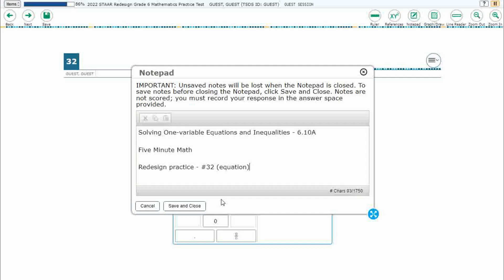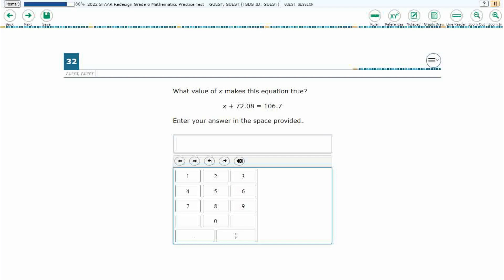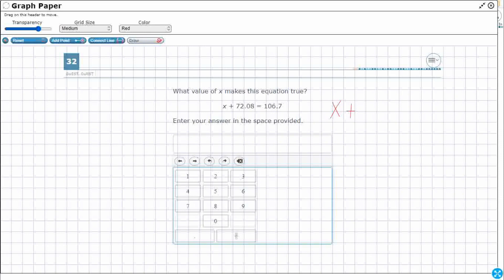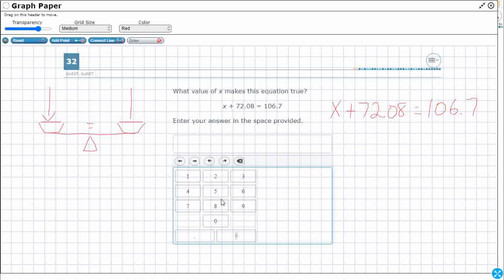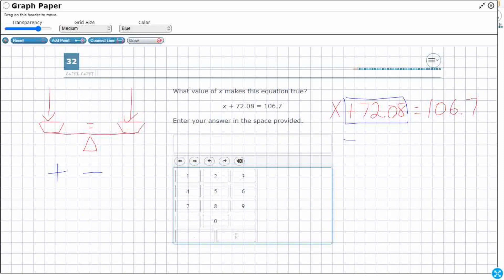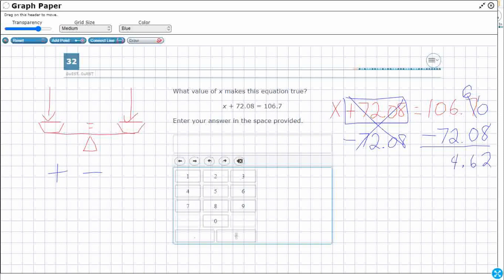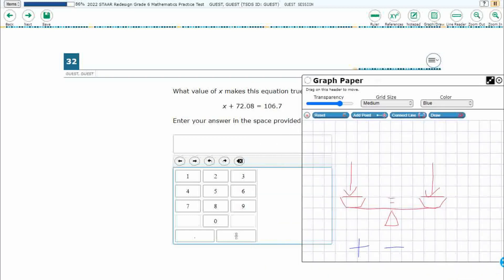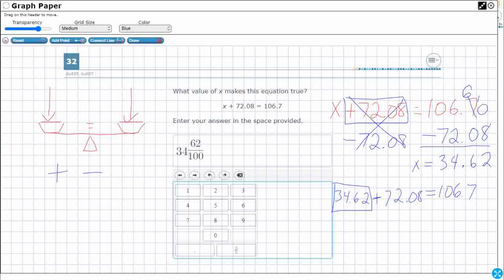6th Grade STAAR Practice Solving One-variable Equations and Inequalities (6.10A - #13)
Practice modeling and solve one-variable, one-step equations and inequalities that represent problems, including geometric concepts with a test item from the redesign practice STAAR test (#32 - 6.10A).